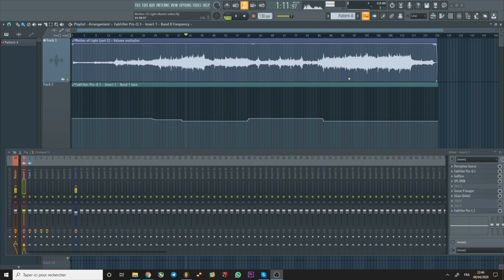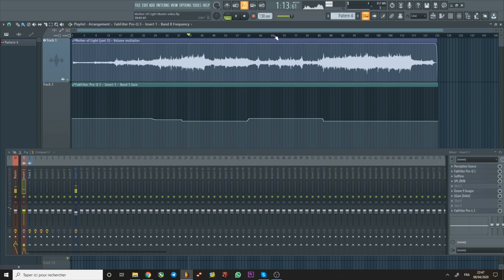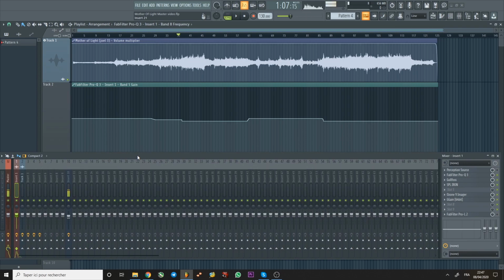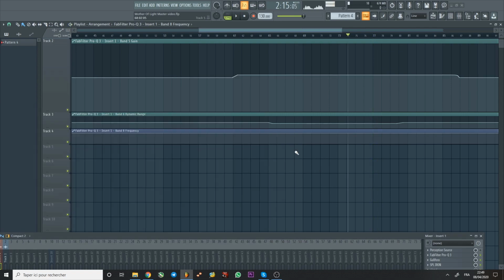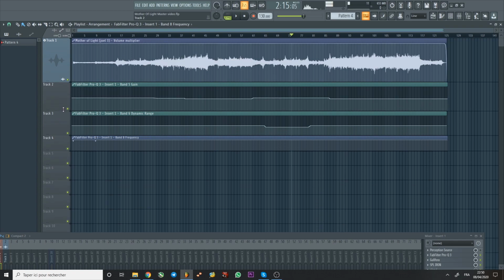Orchestral Music Mixing Tips #25 - Mastering EQ Automation Trick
► Cinematic Music Creation:

A great course by Christopher Siu for beginner and intermediate composers with lots of practical knowledge about music theory, composition and orchestration:

►Trailer Music Mastery by Daniel Beijbom:

An amazing course for people who are interested in learning how to composer trailer music for publishers.